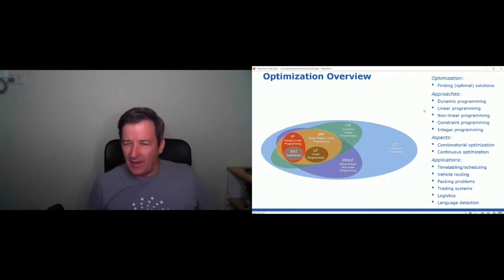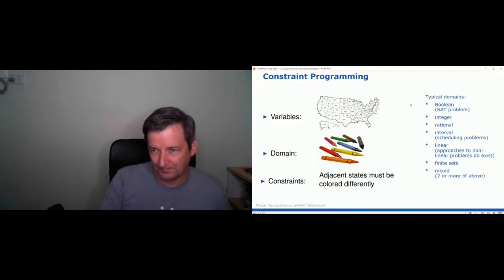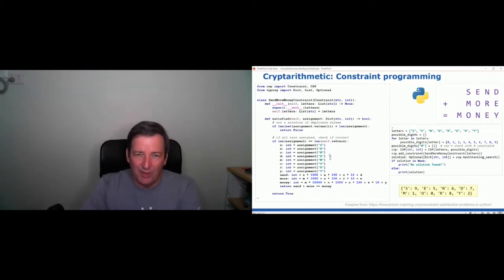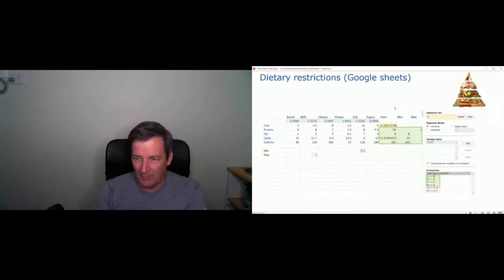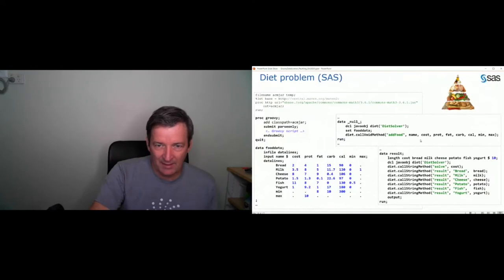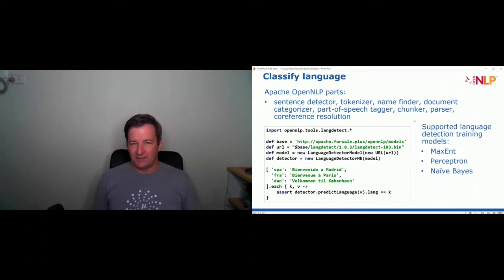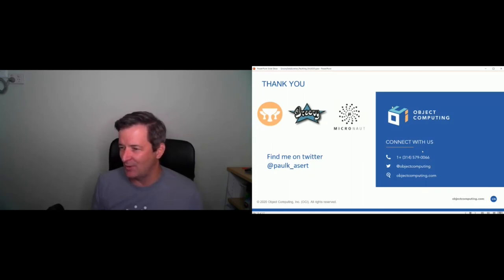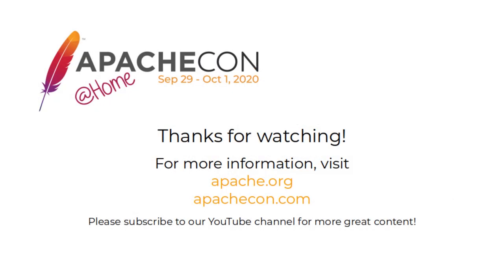Groovy and Data Science Workshop Part 4: Optimization Classification